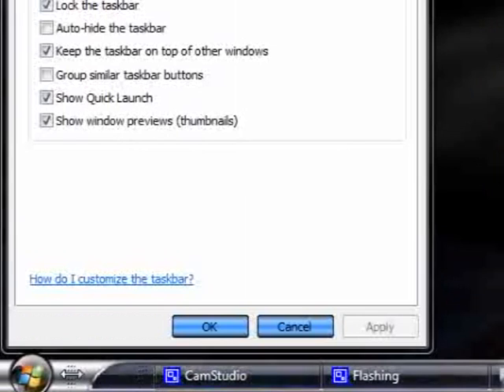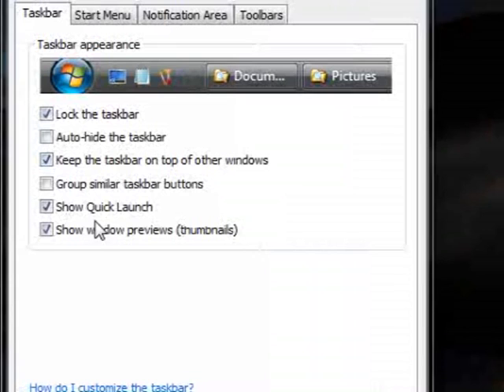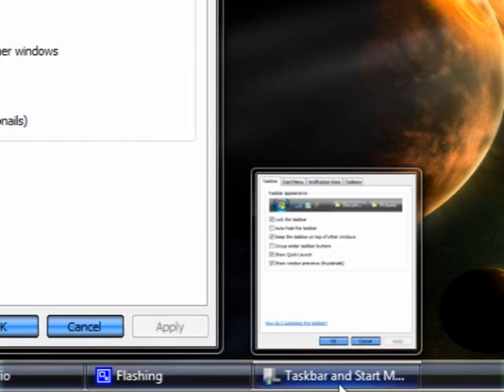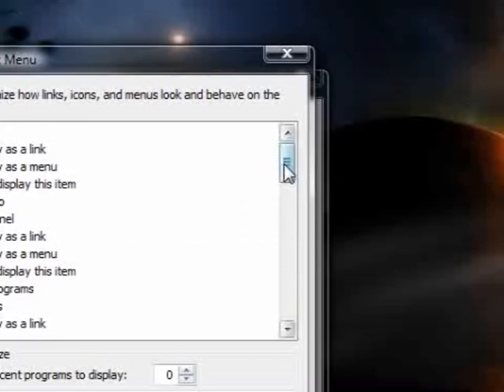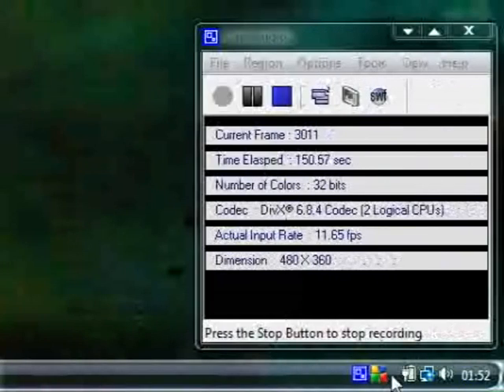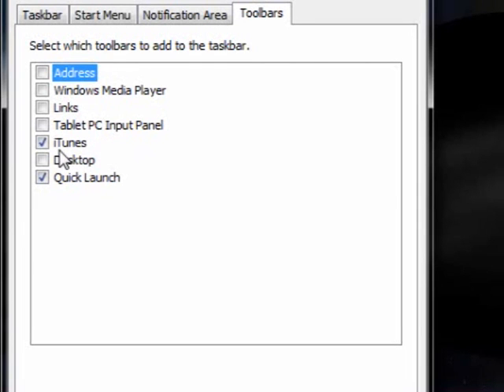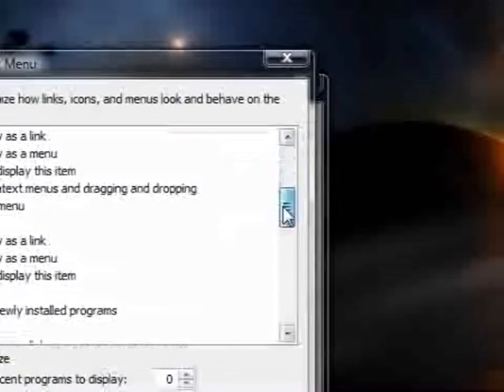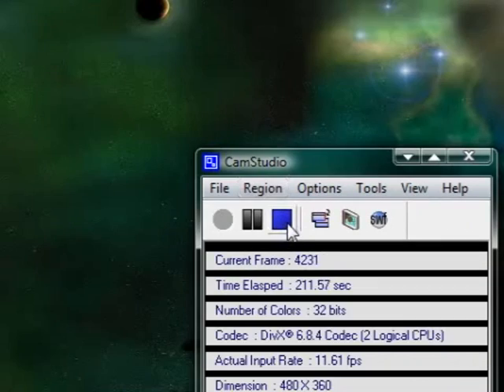How to customize your windows taskbar (BASICS)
video showing you how to customize your windows taskbar...

thanks..